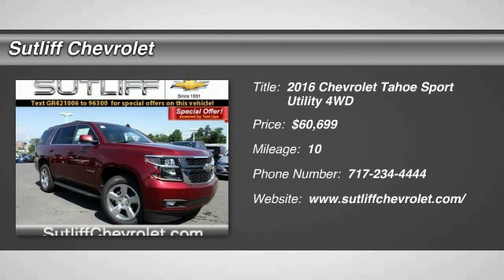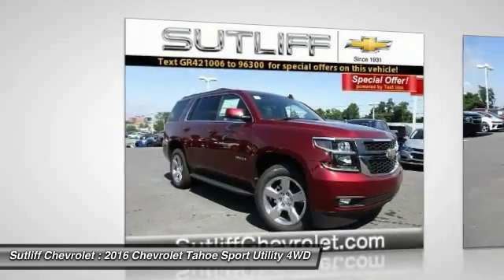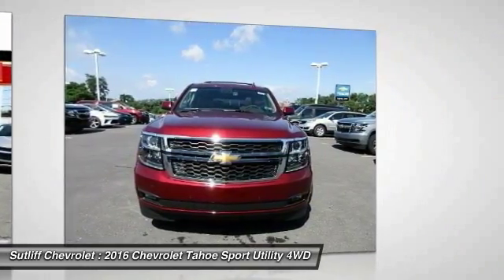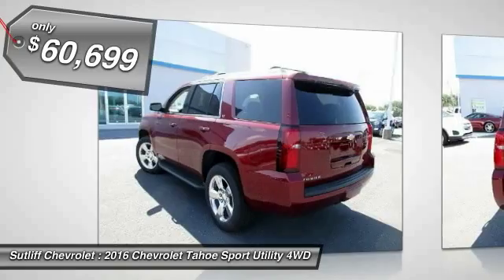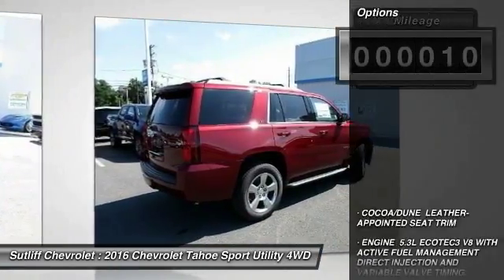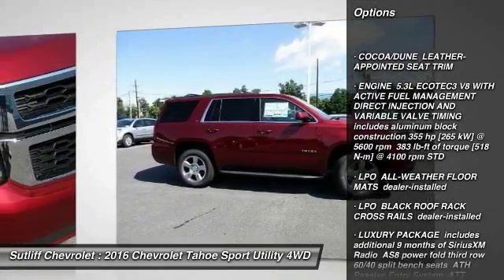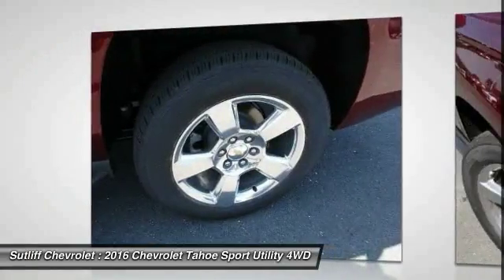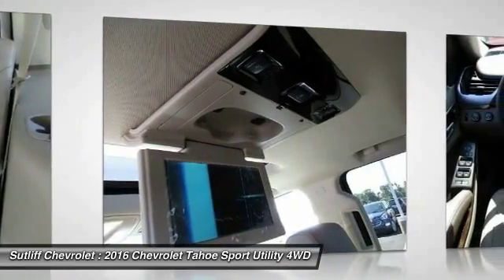2016 Chevrolet Tahoe Harrisburg PA 65892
2016 Chevrolet Tahoe LT

Sutliff Chevrolet
1251 Paxton St

Rear Back Up Camera and BLUETOOTH.